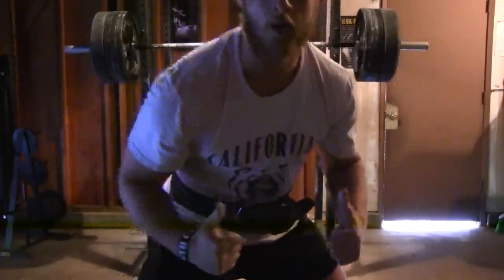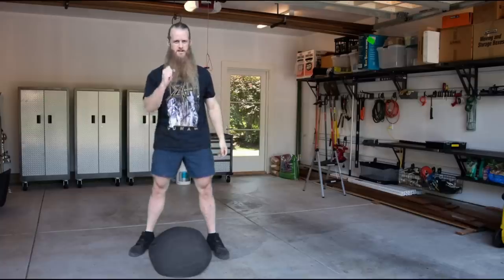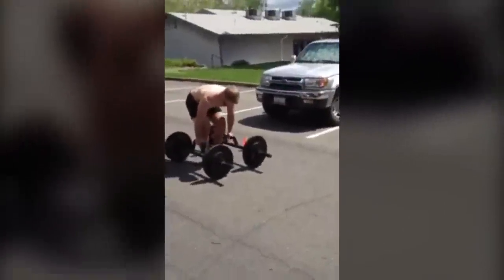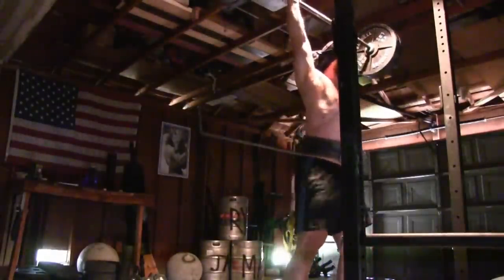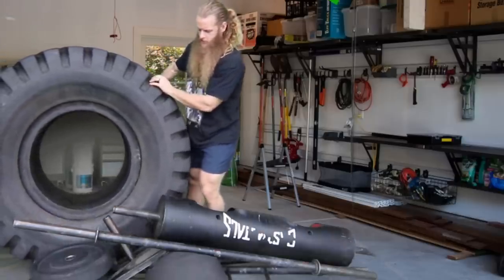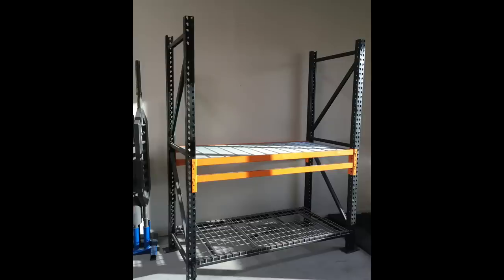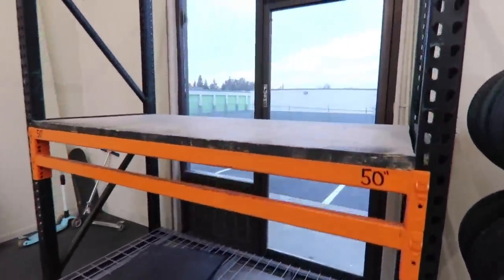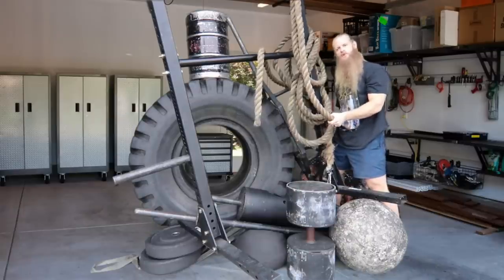Building A STRONGMAN GARAGE GYM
In this video, I build a fake strongman garage gym. I cover all the equipment I think you'll need starting with the bare minimum all the way up to luxury items. Sandbags, axle bar, sled, bumpers, log, tire, atlas stones, yoke, hussafel, keg, circus DB.